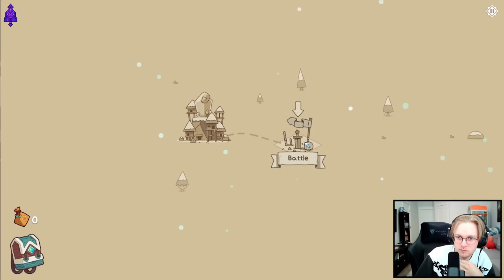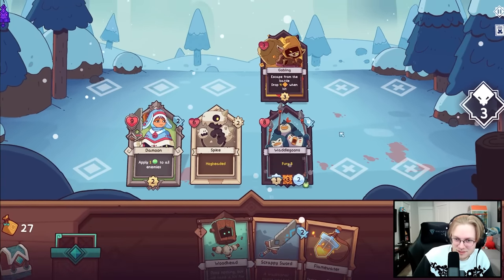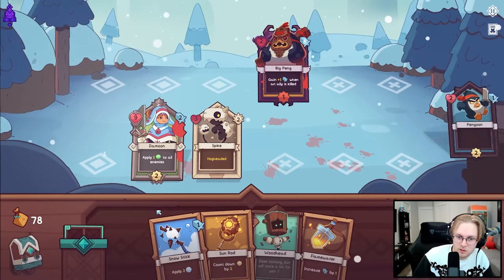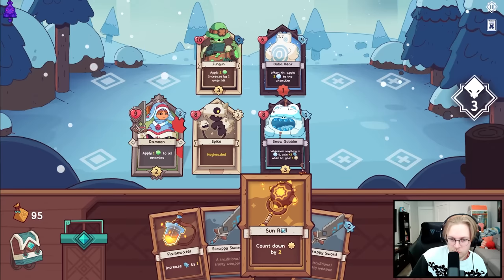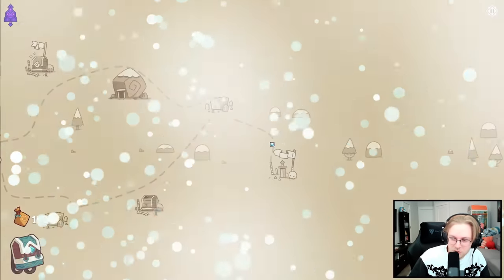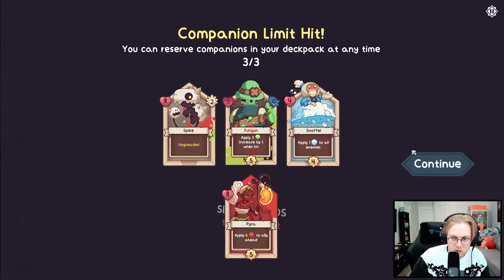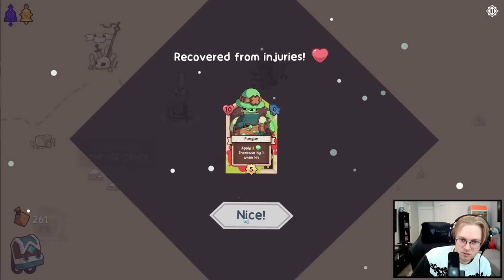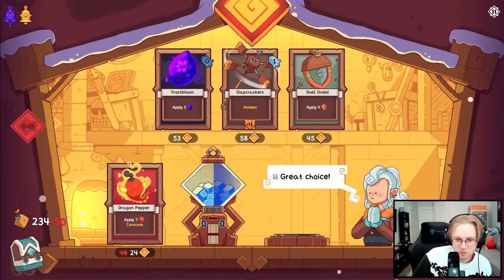This Mushroom Build is INSANE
Take on the elements in Wildfrost, a tactical roguelike deckbuilder! Journey across a frozen tundra, collecting cards strong enough to banish the eternal winter…